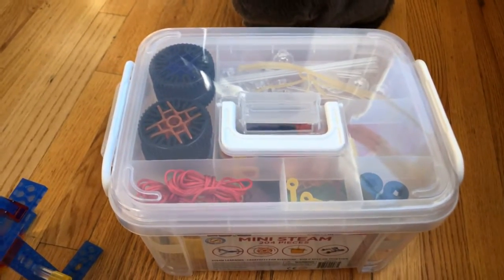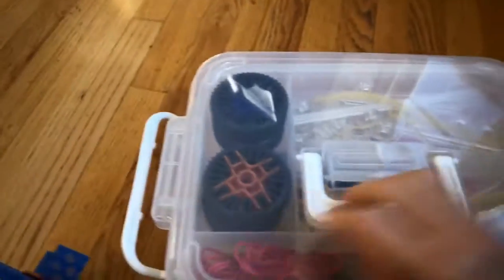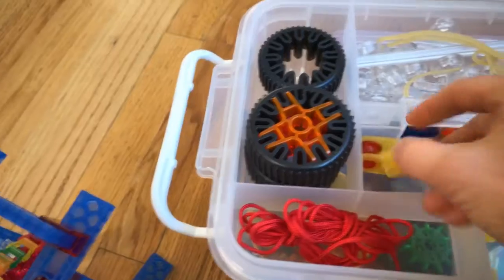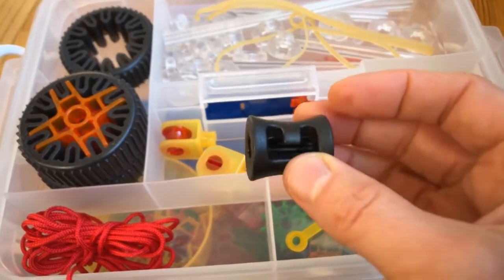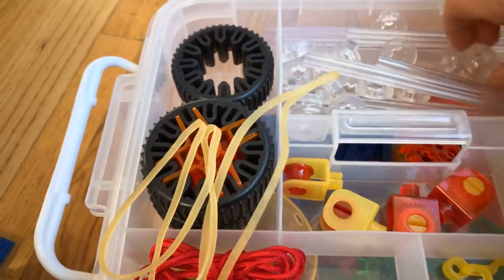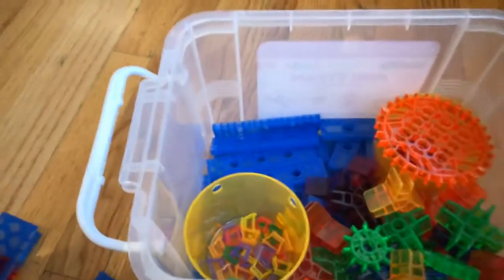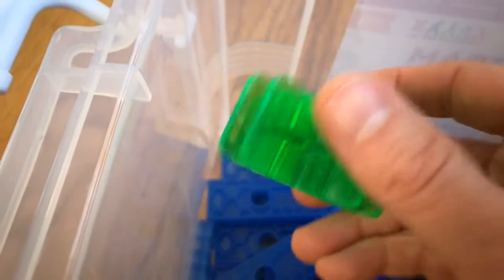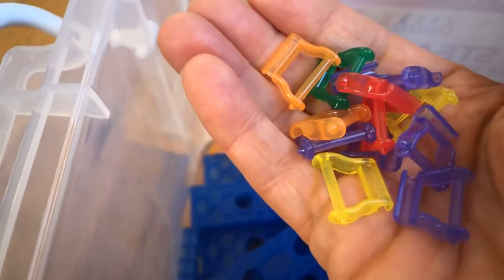Mini STEAM Box Opening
Here is what is inside the new Mini STEAM Center from Brackitz!